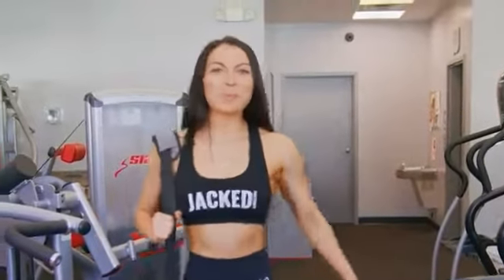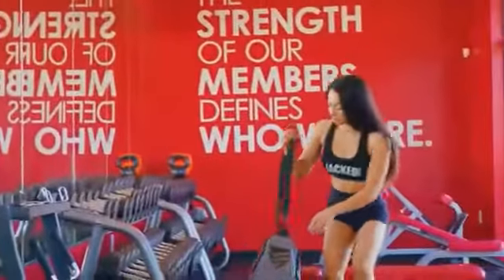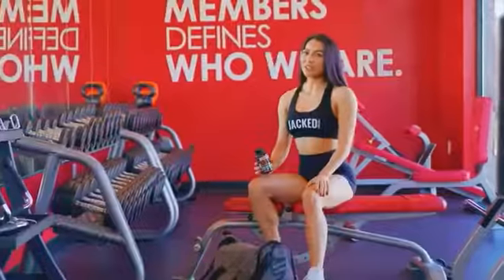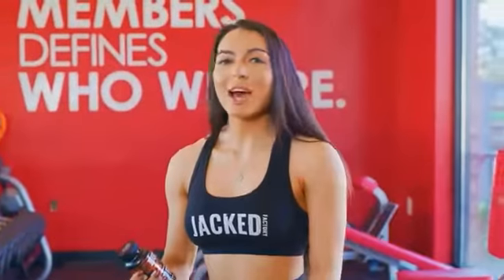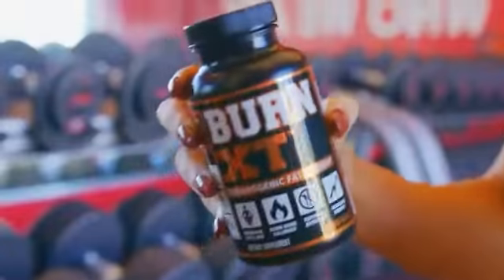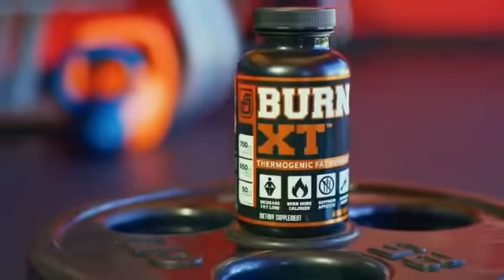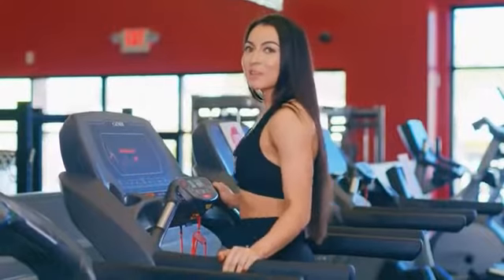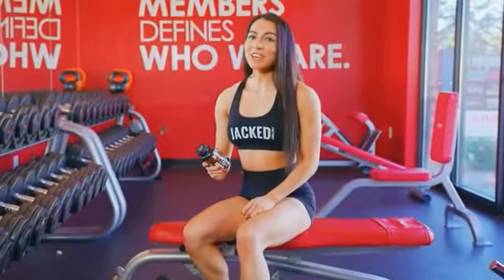Burn xt thermogenic fat burner weight loss supplement Amazon Review 2022 Appetite Suppressant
I make reviews of Amazon Product.
The link of the product is in the pin comment

Support healthy weight Loss Burn xt is a thermogenic fat burner supplement for men and women. Each capsule contains natural, important thermo fat- burning constituents. The synergistic formula helps burn fat, increase energy, save spare muscle, suppress appetite, and boost metabolism. *
 Energy supporter & appetite suppressant Help keep food jones
 in check and your diet on track with these safe and effective fat burning capsules. Ameliorate energy situations- use in the morning or pre drill. Support fast fat loss with keto friendly energy to help burn fat and lose weight. *
 No artificial paddings Burn xt was created with absolutely no paddings. Burn Xt workshop else by targeting multiple fat burning processes in the body. *

✔️ The Premium Apple Cider ginger 1600 mg – NutriFlair ACV is packed with record breaking 1600 mg per Serving of all natural, vegan friendly Apple Cider ginger capsules with The mama; the NutriFlair brand boasts the loftiest available energy of ACV supplements set up on the request moment; Our stylish quality apple cider ginger capsules are formulated to promote healthy life changes and health benefits similar as, rotation, balanced PH situations, healthy digestion and overall good
✔️ Healthy Weight Management, Diet, Digestion, Detox Acv capsules are great for weight control and supports healthy weight with proven sanctification parcels that can flush out contaminations set up in the body; Our capsules are All Natural and made with pure constituents; Our apple cider greasepaint includes 800 mg of pure excerpt per Serving; Whether you ’re using this as a Fat Reducer or as an Appetite Suppressant, the result is then for you to enjoy; You have set up the most potent acv on the request moment
✔️ Health and Energy You'll absolutely love the added energy you'll admit without the jitters; Do you know what tops the list for all natural ways to lower blood pressure? Bingo you guessed it- Apple Cider ginger; Energy equals a better state of mind which in turn produces better effects in our lives; Combining apple cider ginger capsules with decoration keto diet capsules can just explode you forward in weight reduction and energy; Supports Keto life; Can be used with keto capsules & diet
✔️ Ultra potent 1600 mg Fat Control & Detox While utmost Apple Cider ginger Supplements on the request contains 500 mg or lower per Capsule, each of our Raw Cider ginger Capsules offer Full Strength 800Mg per Capsule; Our size 00 capsules are also Vegetable Plant- grounded( non gelatin or beast- grounded), Vegan and Vegetarian friendly; likewise, while other formulas on the request contains magnesium stearates, ours do not; Get a solid cure of 1600 Milligrams per Day with NutriFlair
✔️ Trusted Brand- Satisfaction Assured If our Apple Cider ginger Capsules don't wow you and you do not absolutely love them, your purchase is on us; No Questions Asked; Our world- class client service wants you to be satisfied with your purchase; Absolutely no threat; The bottle comes with the NutriFlair Satisfaction Pledge for 30 days; Have this each- potent weight and fat operation supplement by your side and thank us latterly; this may be combined with our Apple Cider ginger Gummies.

 for food, and increased energy. largely recommended to take drops along with physical exertion and healthy salutary habits.
 Effective metabolism supporter- Slimtivity diet drops give a" fat- melting" effect on your body. invested with African Mango and Garcinia Cambogia excerpts, our fat burner improves metabolism by sanctifying the digestive system and keeping cholesterol situations under control. rather of starvation and exhausting exercises, use a mix of amino acids to carve your body, enhance energy product, and lift the mood.
 Fat- burning liquid supplement- Slimtivity diet drops offer the reduction of appetite which helps to burn redundant fat into energy. Its largely bioavailable and fast- absorbing formula delivers essential nutrients briskly than capsules and capsules. Take ten drops per serving daily to achieve conspicuous results increased stamina, balanced muscle mass, and healthy brain and heart functioning.
 100 threat-free guarantee- At Slimtivity, our platoon works hard to satisfy your loftiest prospects and change your body shape at formerly. Formulated in the USA, we produceNon-GMO, gluten, hormone, artificial colors, and preservatives FREE supplements.